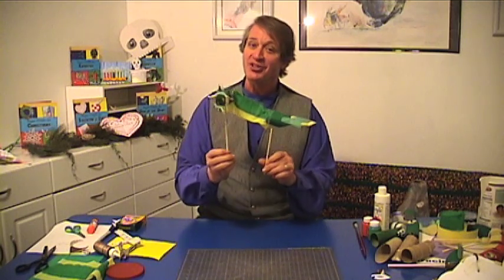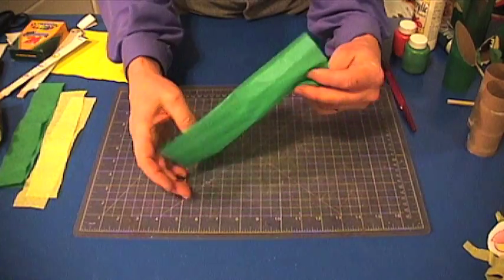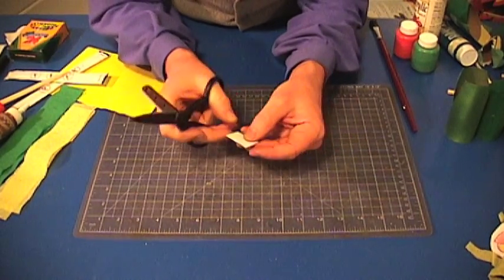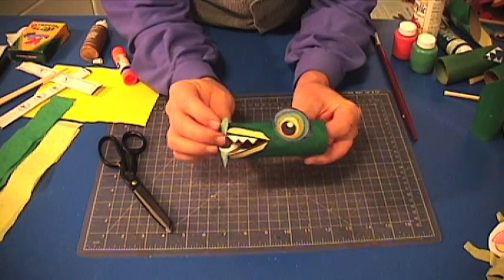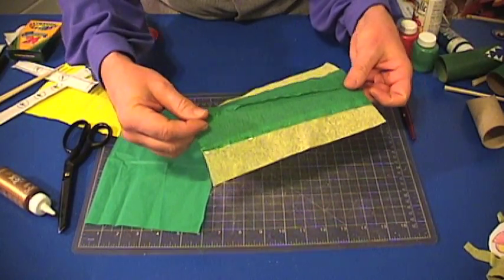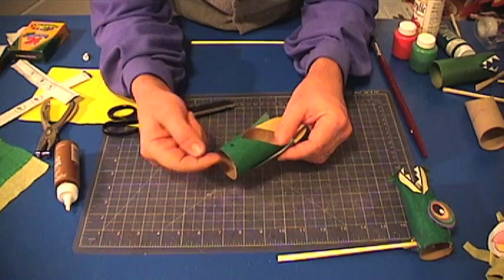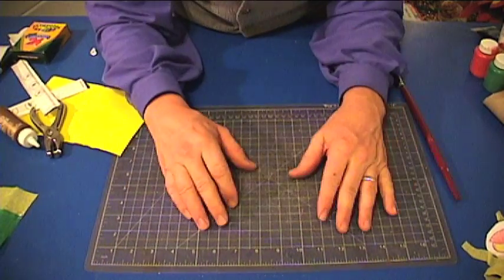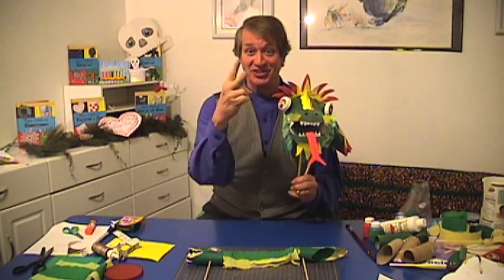Paper, Scissors Rock!: Chinese New Year Dragon Craft!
Chinese New Year is celebrated a little later than our New Year, but they make up for the delay by having elaborate dragon puppets dancing in their streets along with fireworks, drums, gongs, and lots of music.  To join in their celebration I'll show you how to make a simple dragon puppet out of common household materials! or join our Facebook Page "Paper & Scissors ROCK!